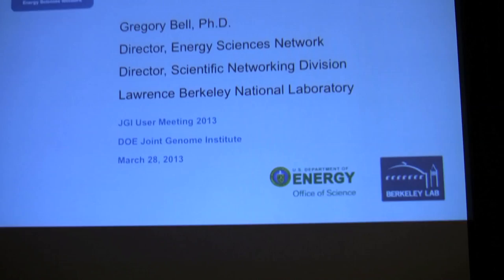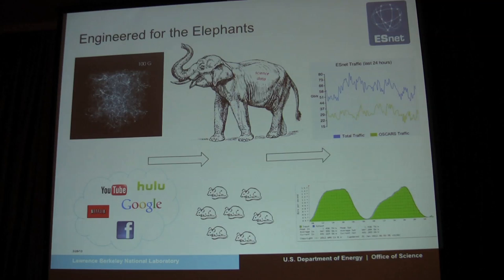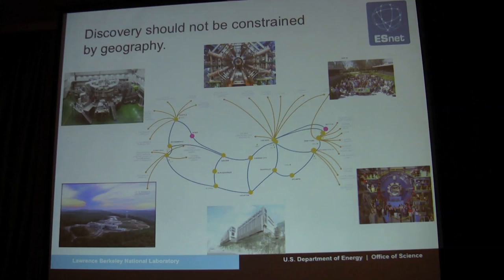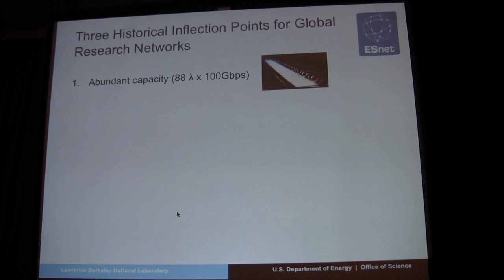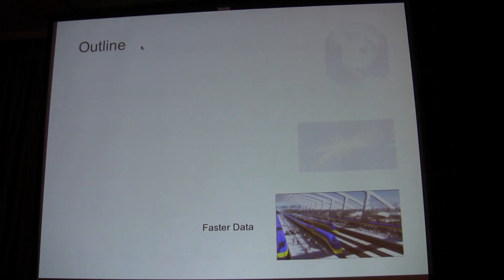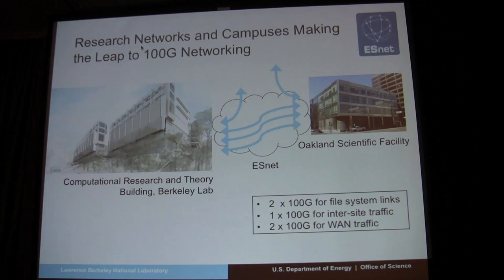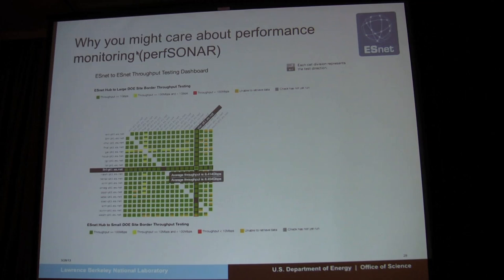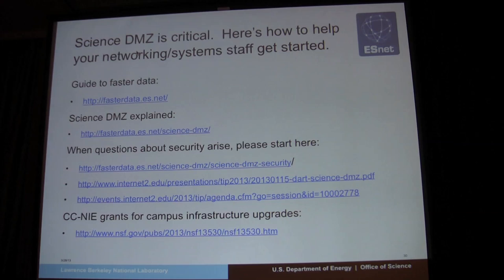Gregory Bell at the 2013 Genomics of Energy & Environment Meeting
Gregory Bell of Berkeley Lab on "Network as discovery instrument: a Quick-Start Guide" at the 8th Annual Genomics of Energy & Environment Meeting in Walnut Creek, Calif.